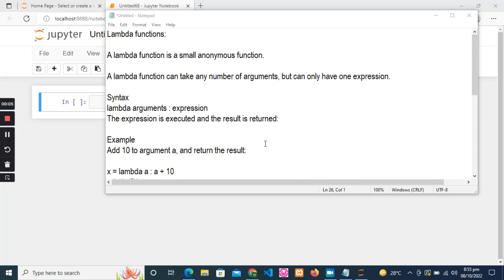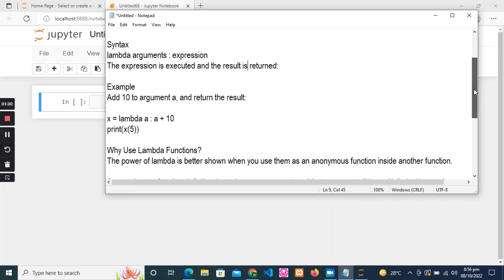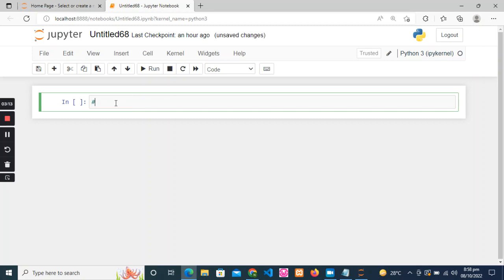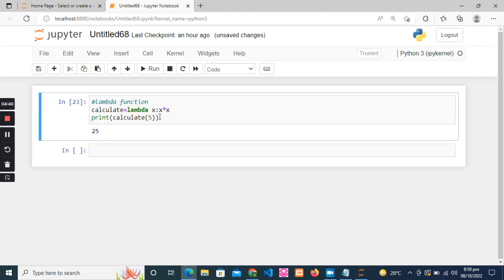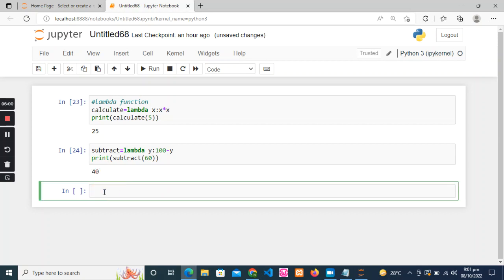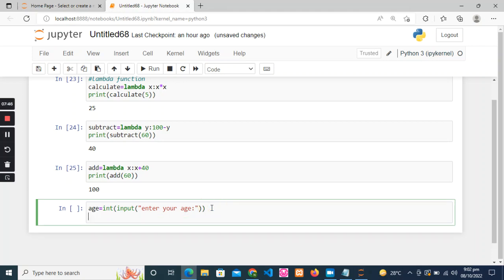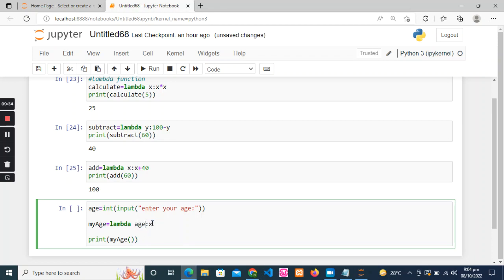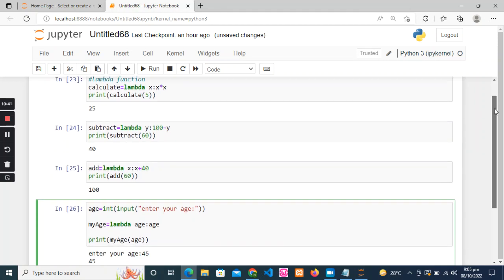lambda function in python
In this tutorial  lambda function is used to display simple one line expression by using lambda function and syntax of lambda function is expressed.